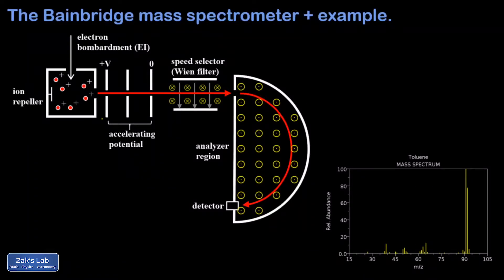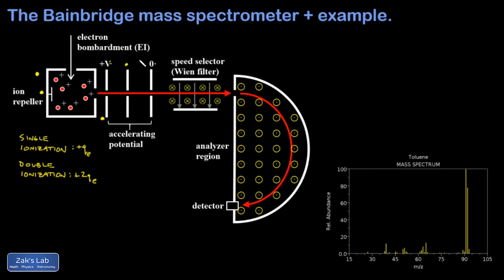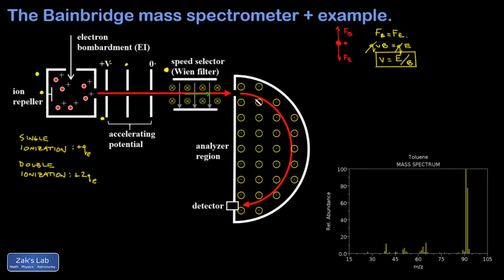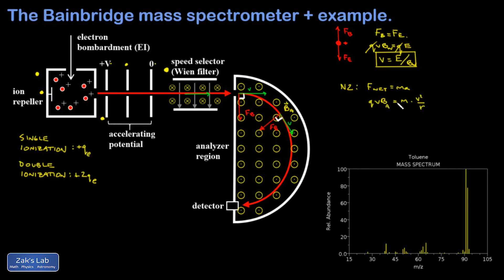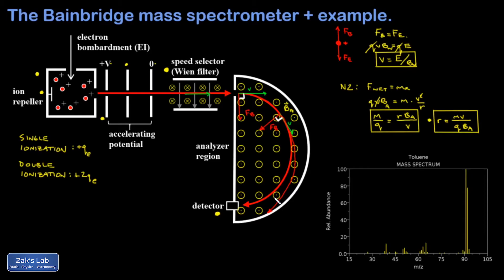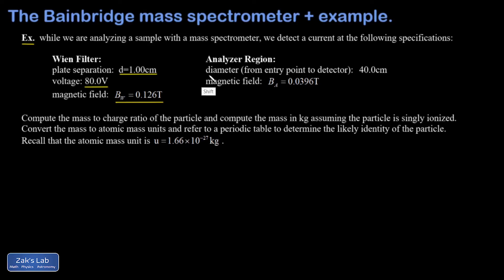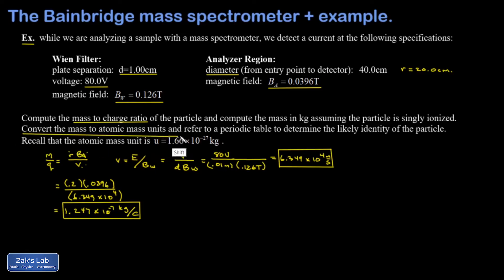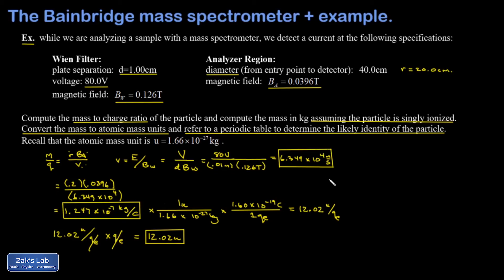Measuring mass to charge ratio with a mass spectrometer: ions deflected in a magnetic field.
00:00 Introduction and ionizing the vaporized sample.
01:06 Ions pass through the accelerating potential and the beam is sharpened.
01:54 The beam passes through a velocity selector (Wien filter) to precisely tune the speed.
03:27 Particles are deflected in the analyzer region (magnetic sector).
05:23 How to search for particles over a large mass range.
06:43 The mass spectrum of a sample.
07:37 Example of computing mass to charge ratio and mass, and identifying an element.

Measuring mass to charge ratio with a mass spectrometer:

A magnetic sector analyzer allows us to find the mass of ionized atoms and molecules by taking advantage of the fact that the curvature of a charged particle in a magnetic field depends on the mass of the ions deflection in a magnetic field.

We start with a vaporized sample pumped into the ionizing chamber.  We hit the gas atoms with energetic electrons, and the collisions knock an electron off the atoms or molecules, leaving these particles positively charged.  The ionization process usually produces a single ionization, so the resulting charge on the ionized particle is +q_e. Occasionally we get double ionizations, resulting in a charge of +2q_e.  An ion repeller  pushes the ions out of the ionization chamber past a positive plate, where the ions are accelerated to high speed through a potential difference.

As the ions cross the accelerating potential, they pass through more slits in order to narrow the beam.  Ions crashing into the plates will pick up an electron and be neutralized.

At the next stage, we have a Wien filter or velocity sector consisting of crossed electric and magnetic fields.  The purpose of the Wien filter is to create a very narrow band of velocities in the beam, and this improves the resolution of the spectrometer, reducing the error bars on mass to charge calculations.  This is necessary because, although all the particles have been accelerated through the same potential difference, even particles with equal mass emerge with a distribution of speeds from the ionizing chamber, just due to their random motion in the gas.

Next, the beam enters the analyzer region, in which we see an outward pointing magnetic field.  The magnetic force does no work because it’s perpendicular to the velocity, but it does turn the velocity vector. The magnetic force is pointing to the center of curvature, and we have uniform circular motion for the particles in the beam.

We use Newton’s second law and the formula for centripetal acceleration to relate the charge and mass to the radius of curvature, strength of the magnetic field and speed of the particles.  This allows us to calculate the mass to charge ratio for the particles.

Finally, the particles  arrive at the detector.  This is a stream of positively charged ions, so we are  measuring a current here!

How do we find other atoms and molecules?  If we’re dealing with a heavier atom, it will emerge moving slower from the accelerating potential and therefore get screened off by the speed selector.  Furthermore, two isotopes making it through the speed selector might have masses that are very nearly the same, but maybe the lighter one is detected, while the heavier one moves with a larger radius of curvature and misses the detector.

The resolution to these questions is that we  have control over the knobs in this experiment!  Depending on the design of the mass spectrometer, we may be able to vary the accelerating potential, the speed selector and the magnetic field in the analyzer region.

We can imagine gradually increasing the magnetic field in the analyzer region, and detecting that slightly heavier isotope as we sweep upward in magnetic field strength.

In practice, a  mass spectrometer will sweep through a wide range of settings to detect particles with many  different masses.  We can then display the contents of the sample in a mass spectrum showing the relative abundance of each particle as a function of m/z (mass to charge ratio).

Note that a spectrum may contain one line for a singly ionized atom and another for its doubly ionized counterpart.  We can infer we are probably looking at two ionizations of the same atom.

In addition, when we are studying molecules, the molecules can be fragmented in the ionization process.  Thus, a single molecule can produce many lines corresponding to the masses of all the fragments.  This is actually useful because it gives us a characteristic “fingerprint” for identifying the molecule.  In fact, in the spectrum of toluene shown in the video, that’s exactly what we’re looking at.

Finally, we wrap things up by computing the mass to charge ratio for a beam, converting the units to atomic mass units over q_e, then getting the mass of the particles assuming they are singly ionized.  We check against the periodic table and discover that our beam is made of Carbon 12 ions.